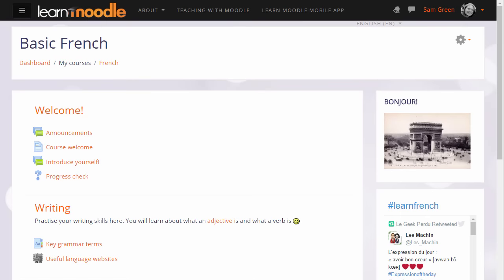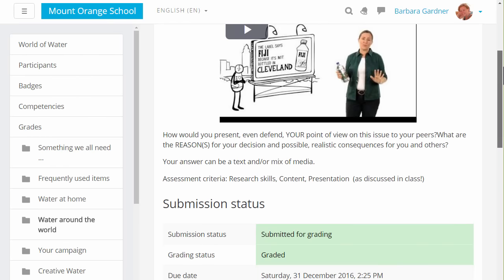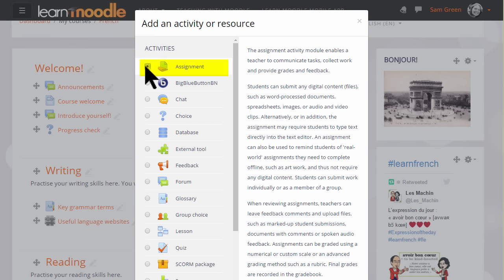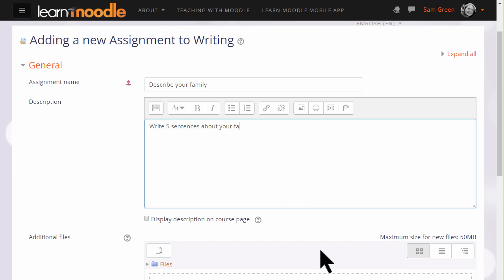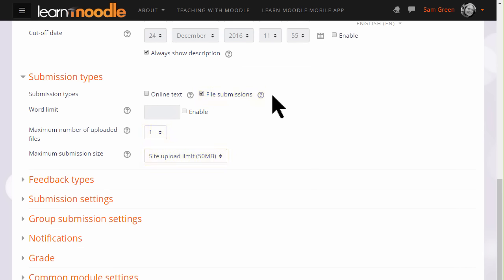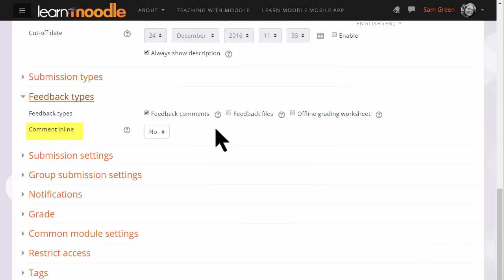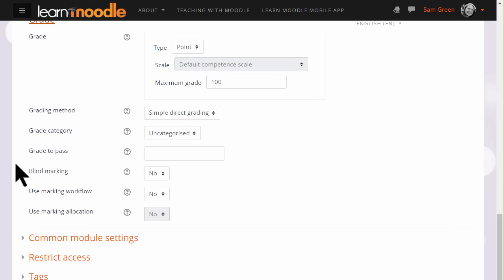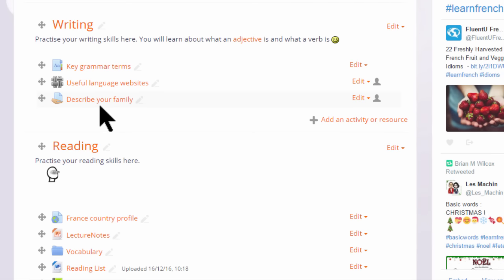Assignment : submitted work in Learn Moodle 3.2